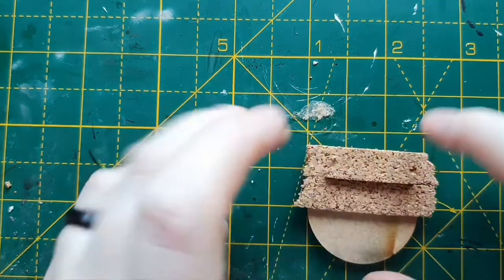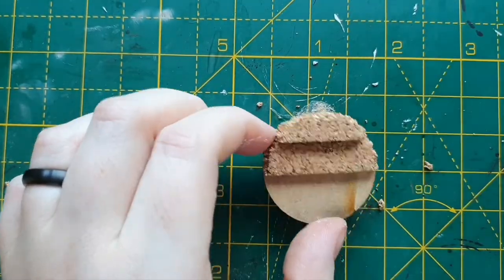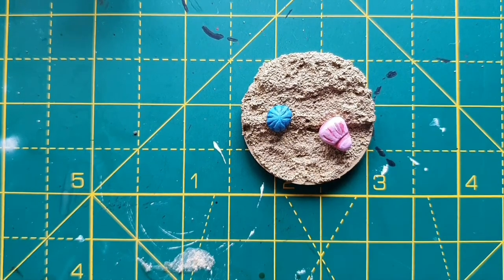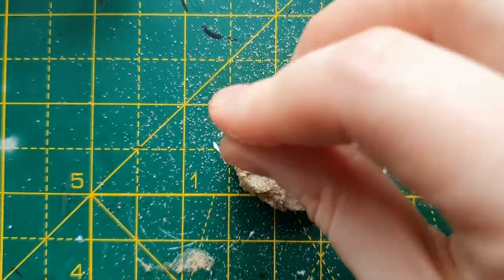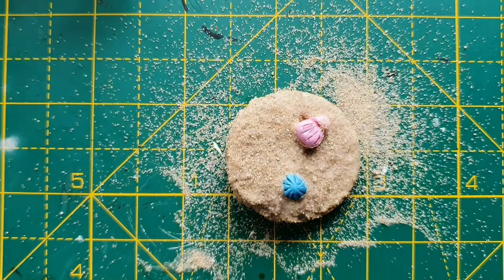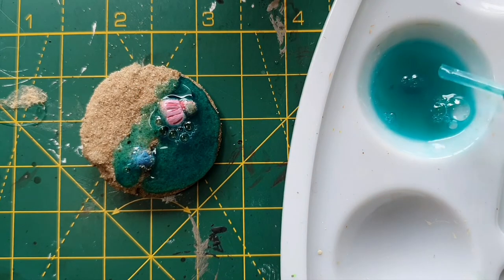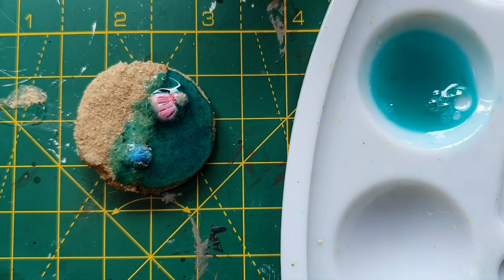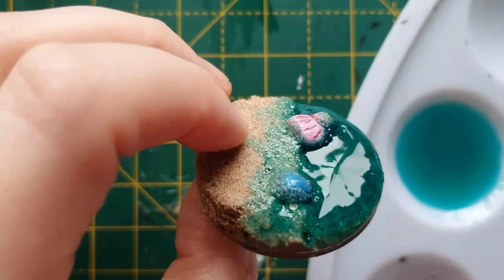All About Dat Base #8 - Beach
In this video, I show you how to make a beach base for your miniatures.  You can use the water texture techniques in this video for all kinds of base, and to create lots of different effects.

You will need:

Bases in your chosen size
Small strips of cork
Super glue
White, texture pumice
Sand coloured primer - something like Citadel Zandri Dust
Shells made from air-drying clay (optional)
PVA Glue
Fine sand
Vallejo Still Water
Ink of your chosen colour - I use P3 Turquiose
Vallejo gel water texture
White pigment, paint or ink

Any donations will be massively appreciated, and all money will go directly into buying materials and equipment for the channel.

Happy hobbying! :)